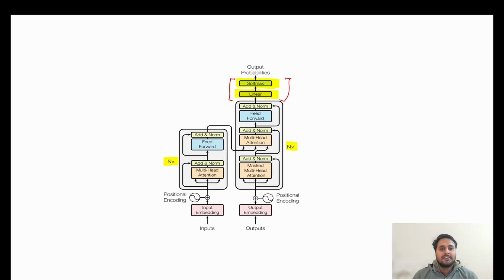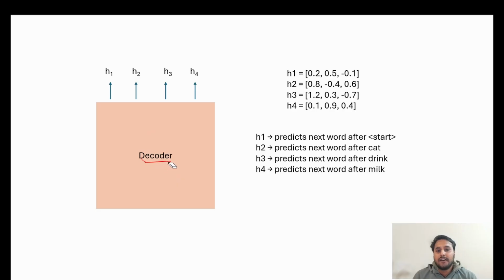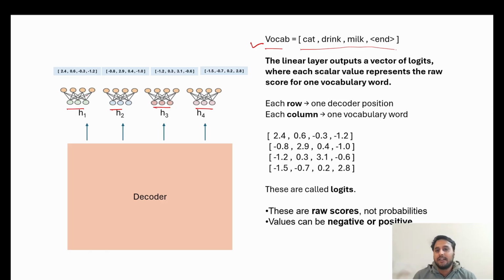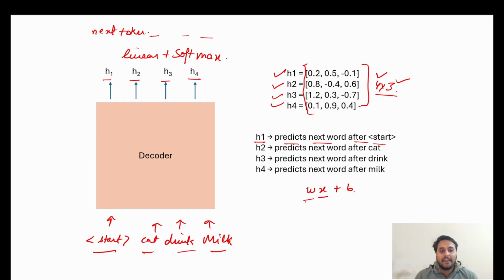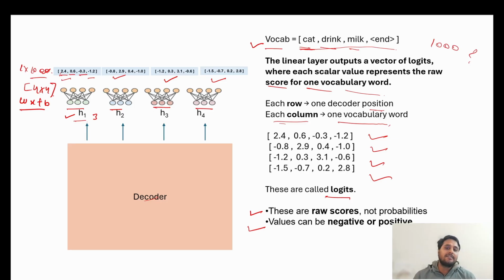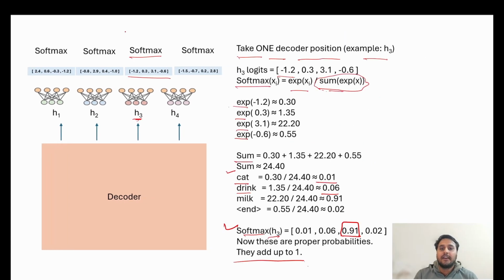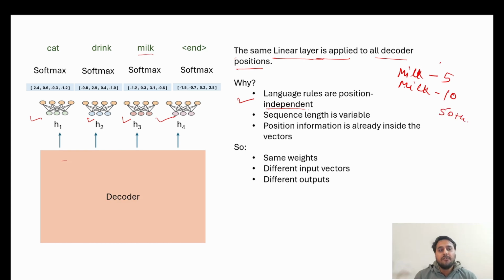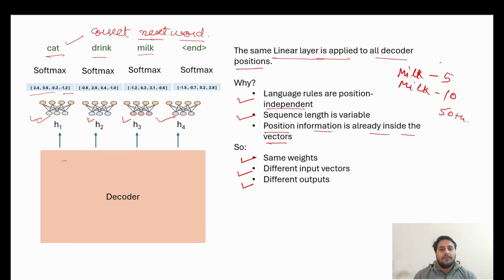Why Transformer Decoder Uses Linear + Softmax? (No Confusion Anymore)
In this video, I explain the Transformer Decoder Linear Layer and Softmax layer step by step using a simple example so you can clearly understand how a transformer generates the next word. We cover decoder output vectors, logits, why the same linear layer is used at all positions, how softmax converts raw scores into probabilities, and the difference between training and inference in transformers. This video is perfect if you are confused about linear vs softmax, what logits really are, why sequence length does not matter, and how decoder outputs map to vocabulary words. If you are learning transformer architecture, deep learning, NLP, large language models, or preparing for interviews, this explanation will help you build a strong conceptual foundation without heavy math. This is part of my Transformer Architecture series, designed for beginners and intermediate learners who want clear intuition with correct technical understanding.